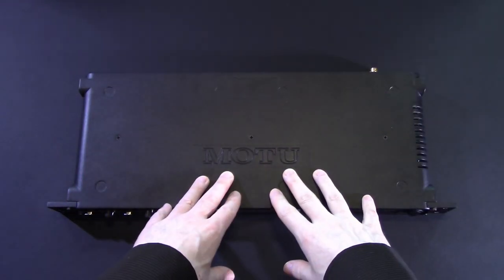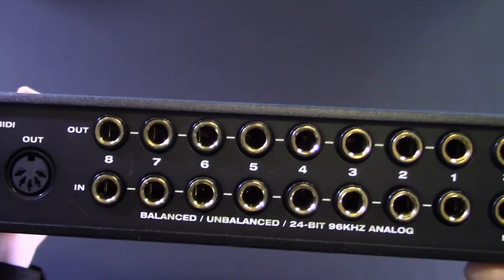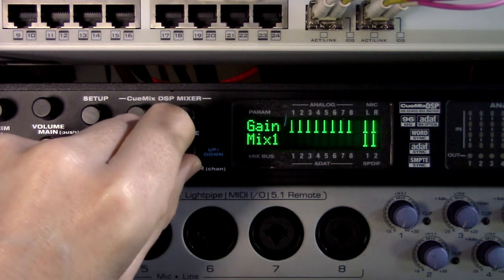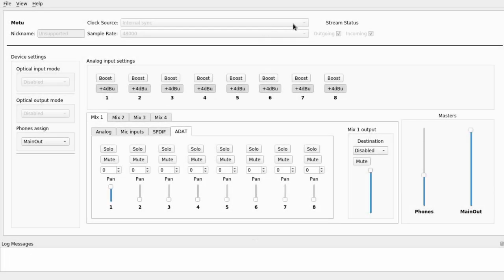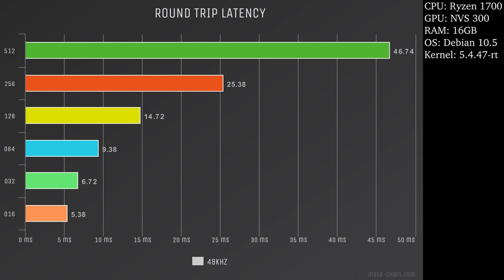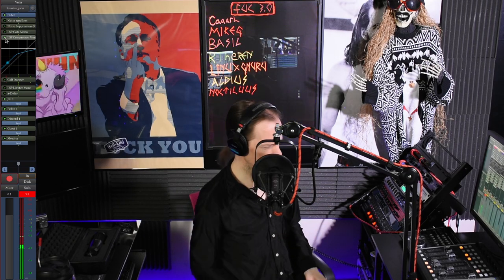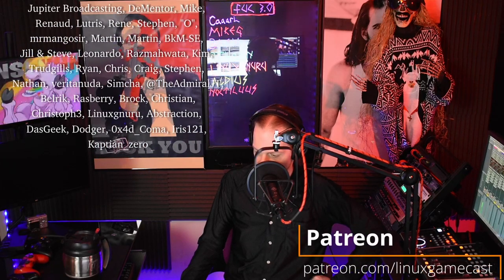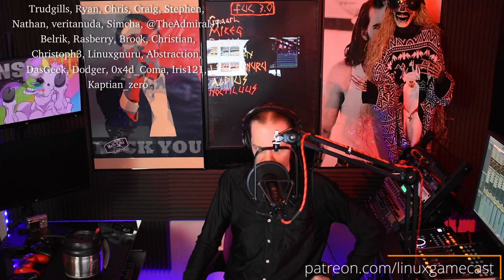Interfacing Linux: MOTU 828 MKII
Are you in the market for a 1U eight-channel 24-bit 96kHz recording interface sporting hardware MIDI, S/PDIF, and lightpipe? How about one that can be used in standalone mode? For under $100?

Have questions about your setup? Ask in our forums